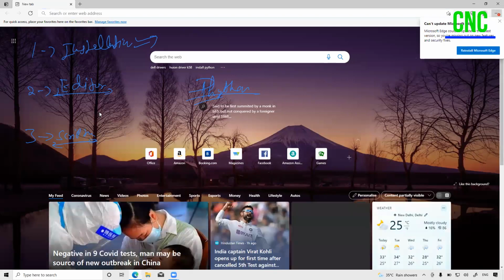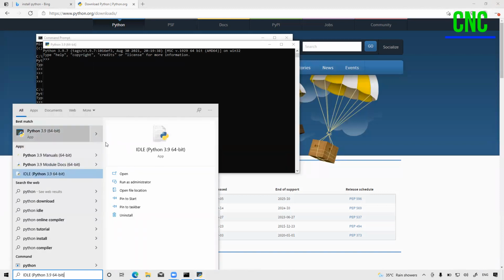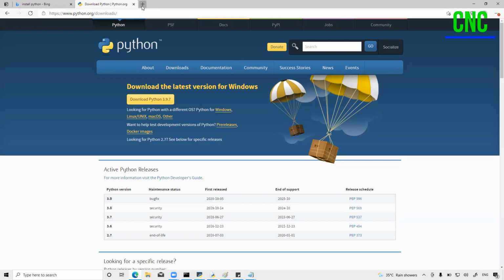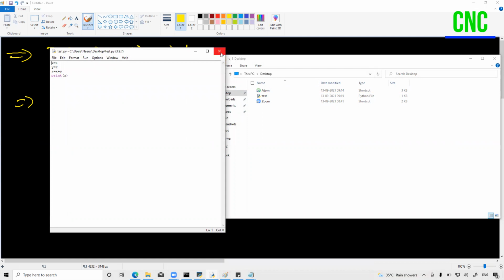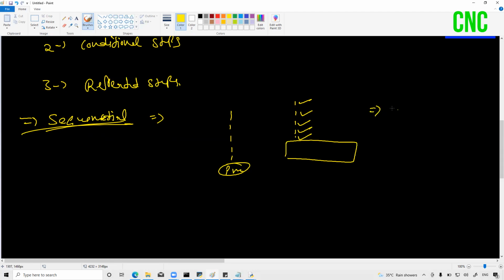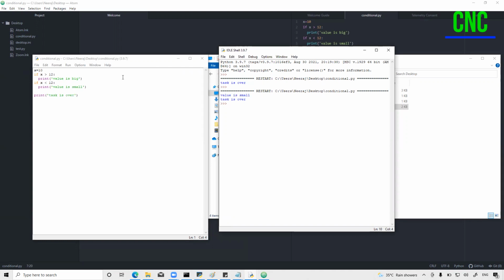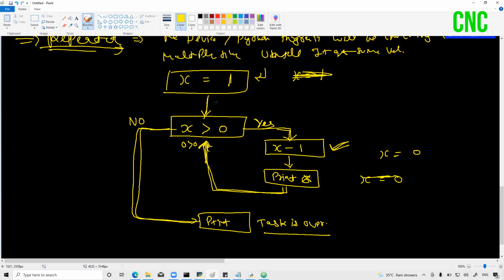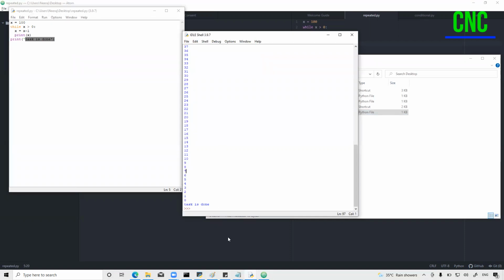Python For beginners | Programming | CNC | Core Networking Classes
About Todays Session
We have just done a discussion on the installation of Python on Windows and the text editor we use to create scripts and few first basic programs/logic in python.

In the next session we will cover more about python and will discuss in detail.

Growing Dreams.